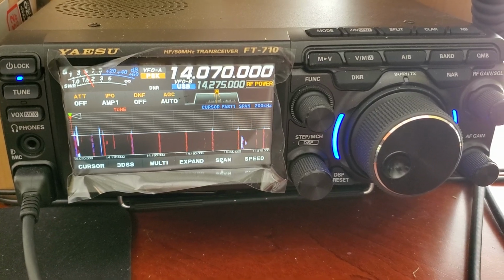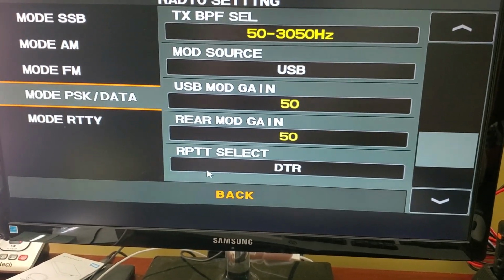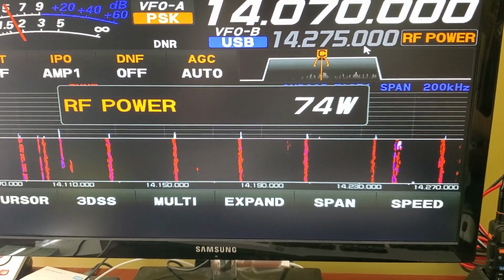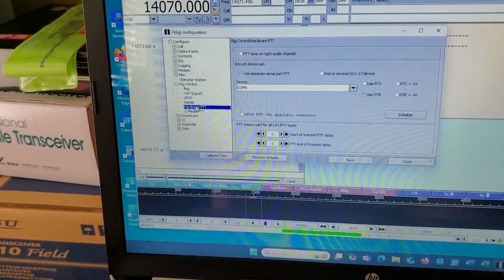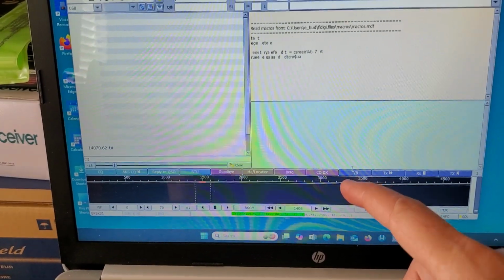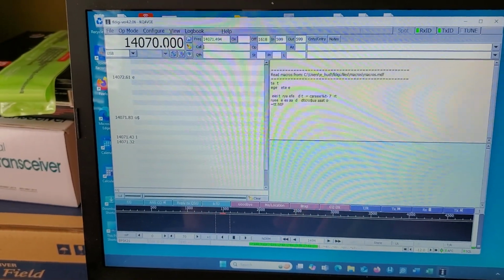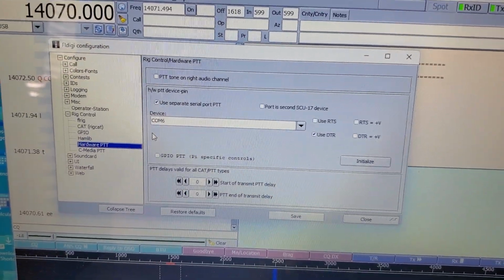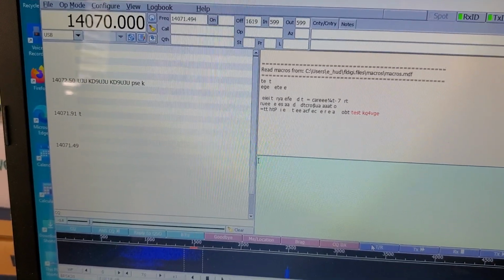Yaesu FT-710 PSK31 w/ FLDigi Setup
This shows the setup of fldigi for operation with the Yaesu FT-710.